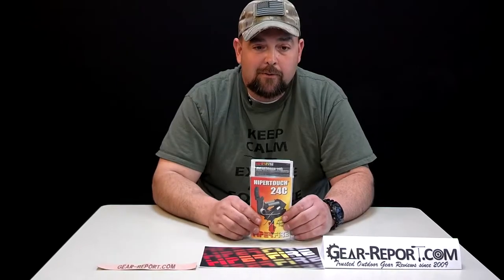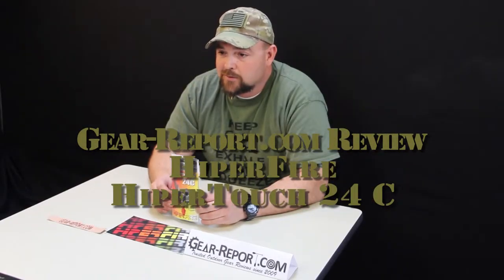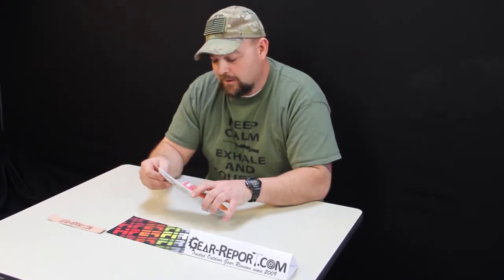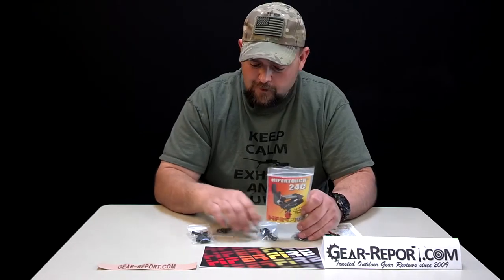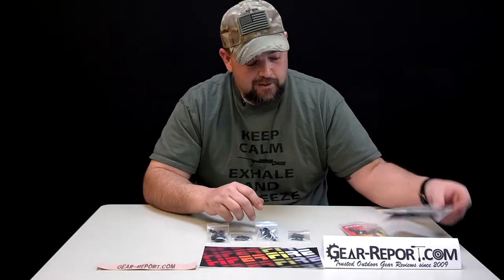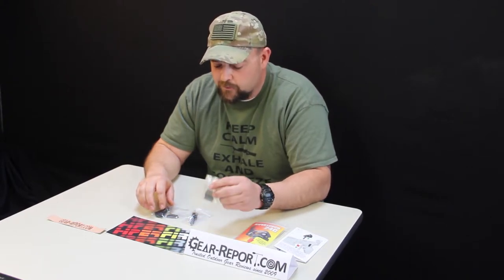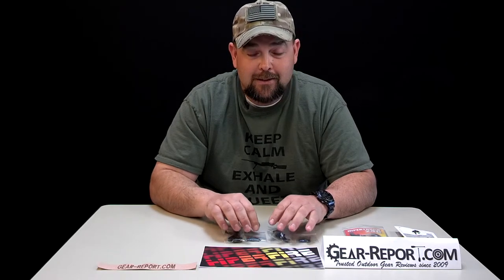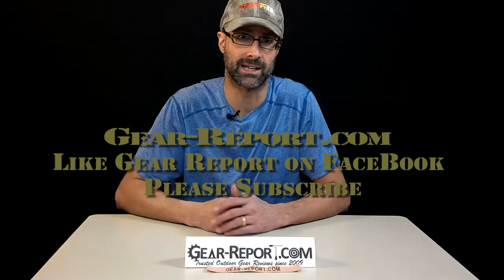Hiperfire Hipertouch 24 C Competition AR-15/AR-10 trigger upgrade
“This site contains affiliate links for which I may be compensated” “This site contains affiliate links for which I may be compensated” Update: Here are the links to the final review:

5th review of the Gear-Report.com AR rifle platform trigger test series.Jason shows the HiperTouch 24 C trigger group upgrade for AR platform rifles (AR-15, AR-10) including packaging, instructions, components, first impressions, and expectations for field testing.